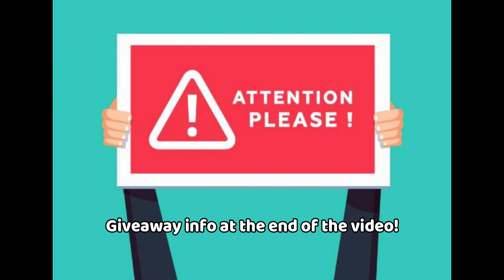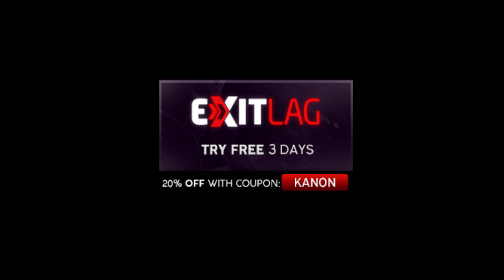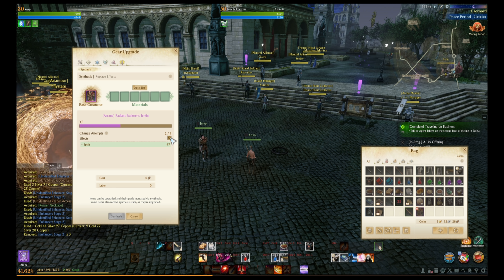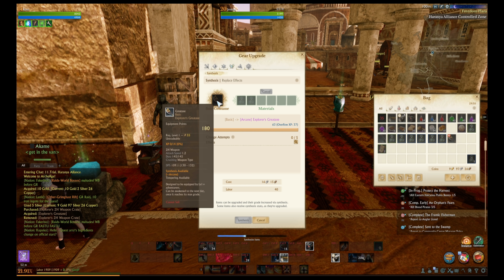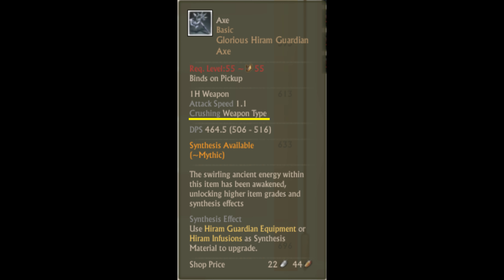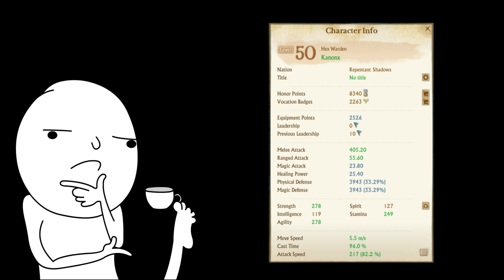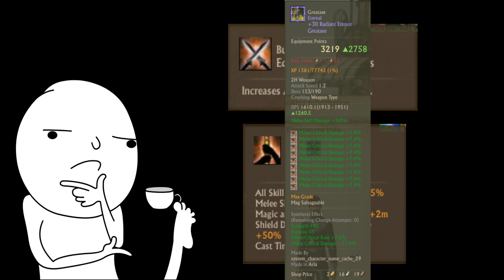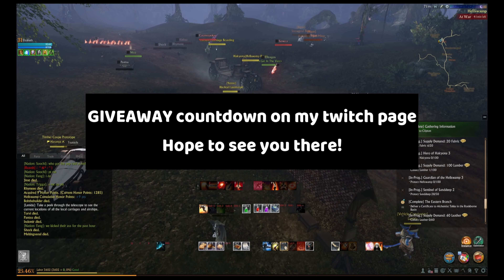ArcheAge Unchained - Choose the Right Weapon & Don't Mess Up Your Upgrades!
* Forgot to mention that cloth takes about 3% more damage from Piercing weapons!

Giveaway on launch day!  Stream will begin an hour before launch!

Catch Kanon on Twitch and join the 1HP family!

Kanon's Partnered w/ GG!